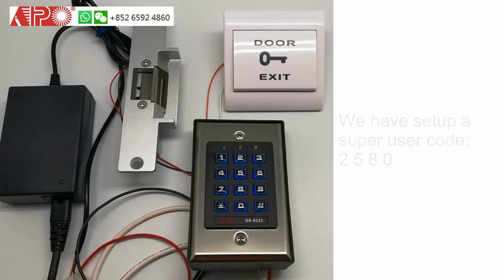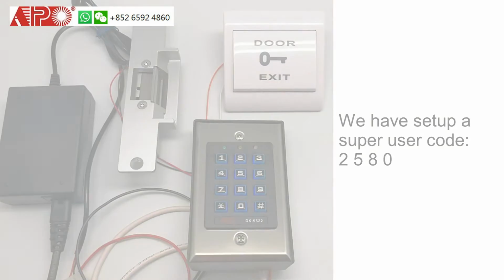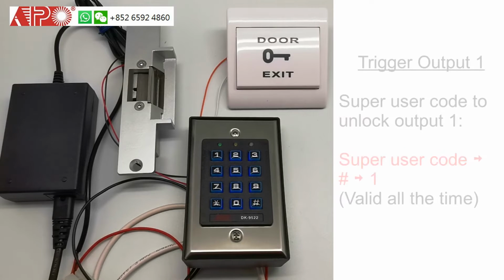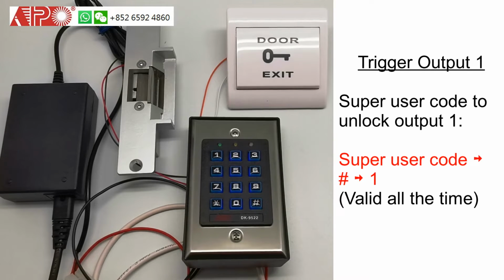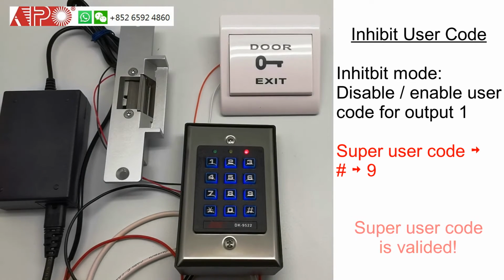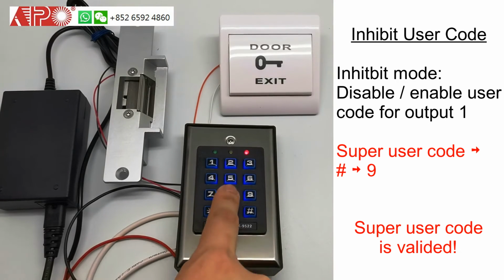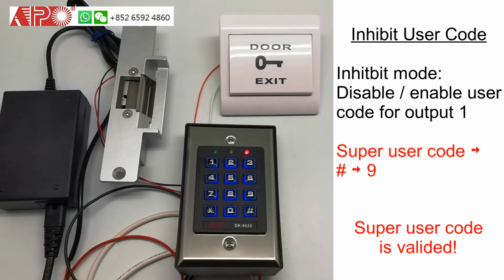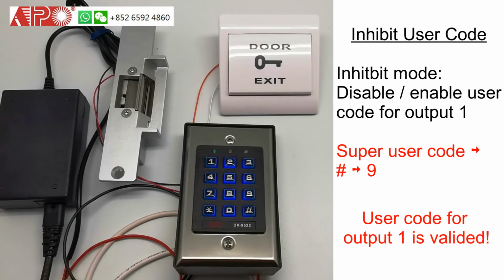APO DK-9520 & DK-9522 Super User Code & Features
DK-9520 & DK-9522 belongs to the DK-9000 Series Keypad. The DK-9000 Series Keypads are using the same program software, so the program method are the same. It is suitable for the office and general door access control.

In this video shows how to set up the Super User Code and the Features for the DK-9522. It is suitable for DK-9520 as well. If any questions, please find the contact below.